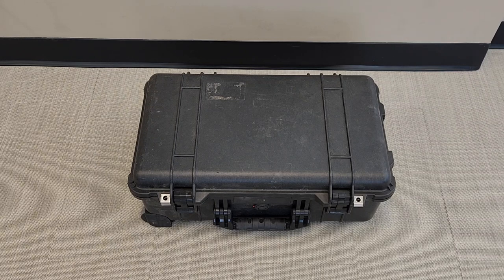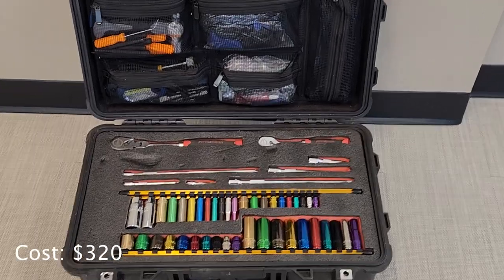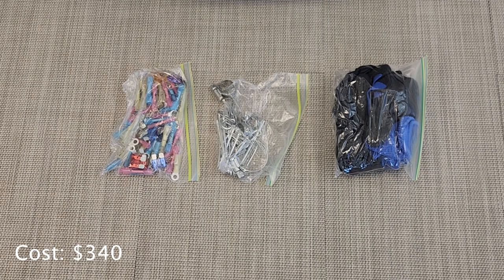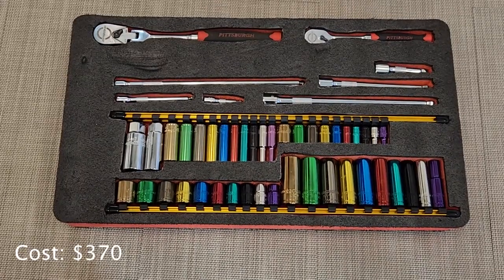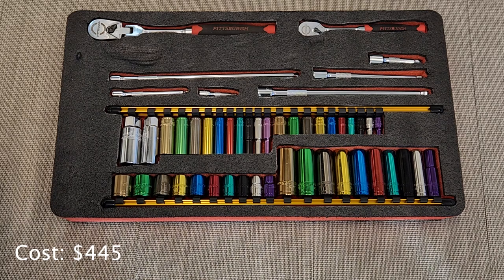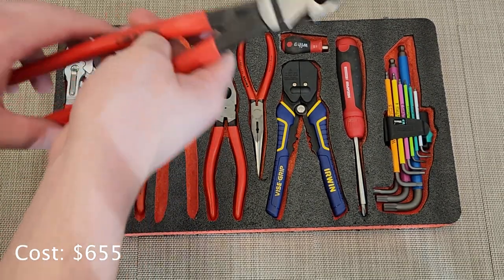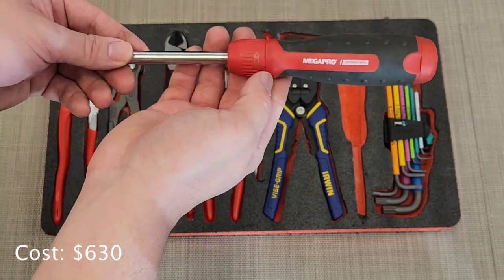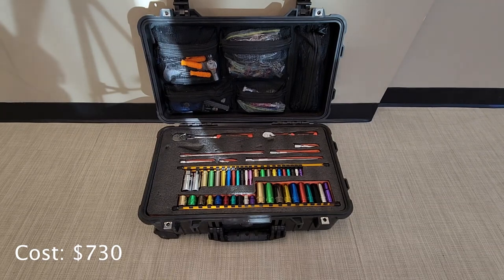Mobile Mechanics Toolbox Tour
Join the contractor's compass channel for a tour of their mobile toolbox.